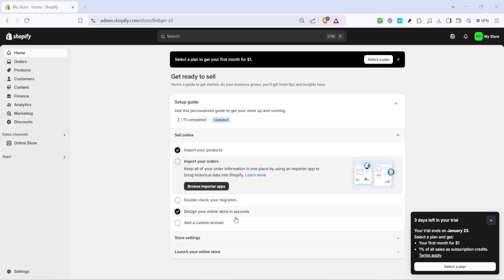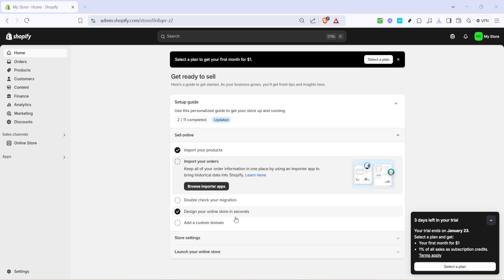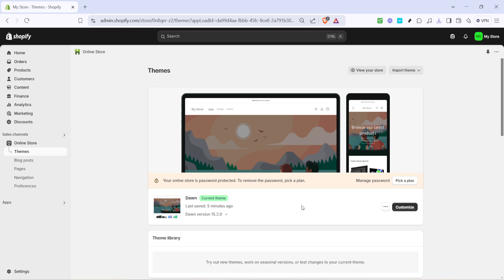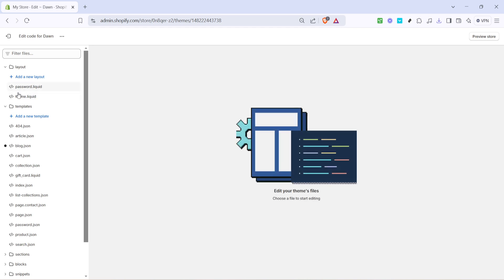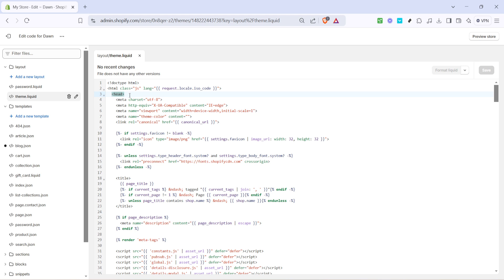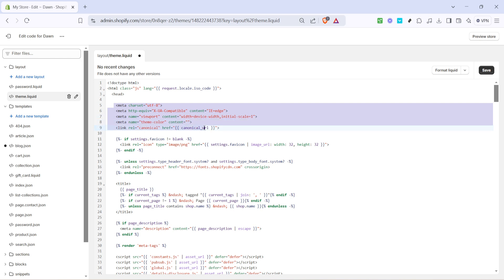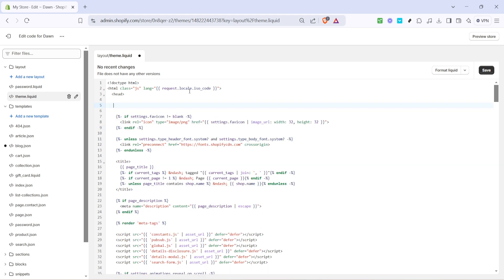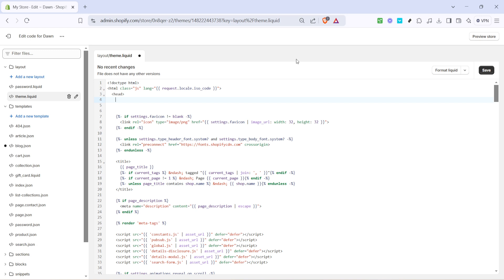How to Add Meta Tags to Shopify Store (Full 2025 Guide)